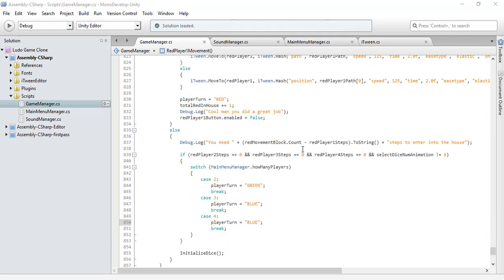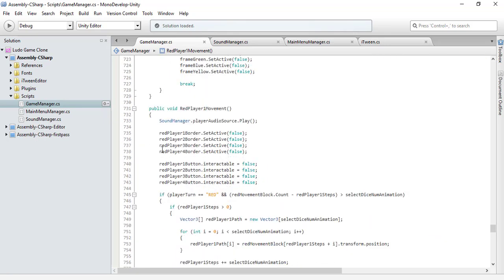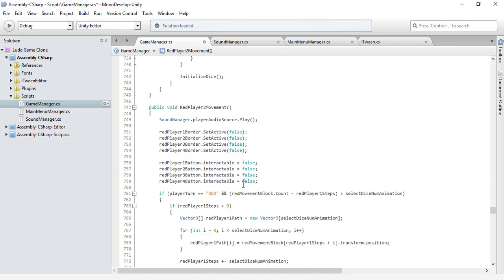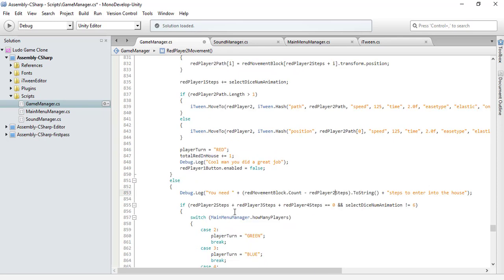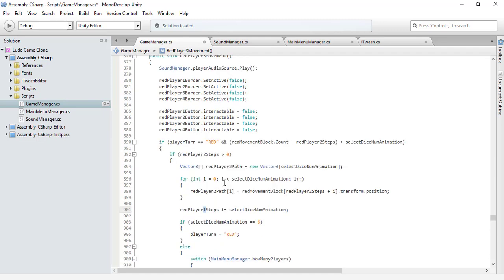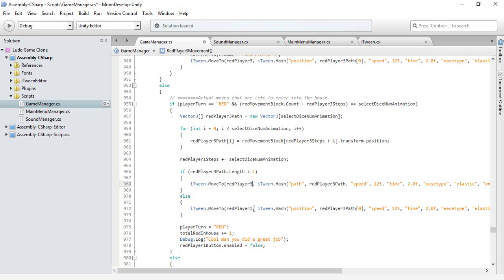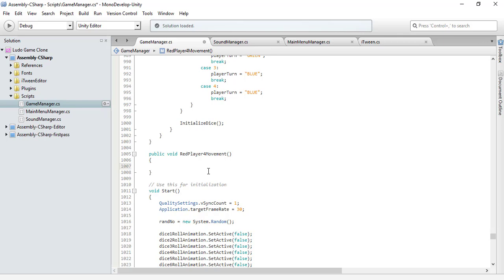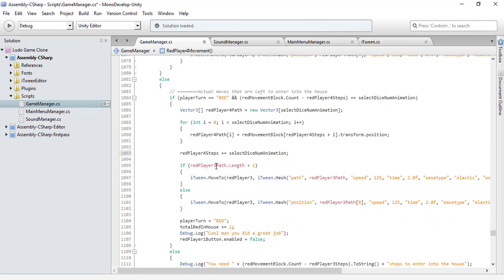How to make Ludo Game in Unity Part 28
There is nothing new in this tutorial, I have only duplicated the code of red player one movement for the rest of three red players. I have completed the movement of all of our red players in this tutorial. I will definitely help.